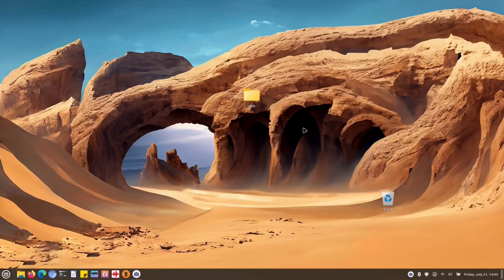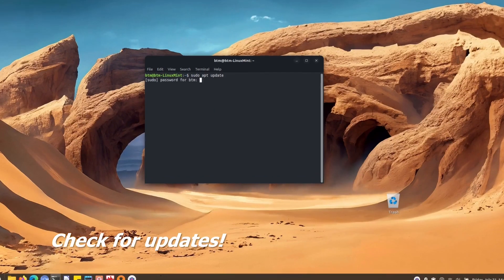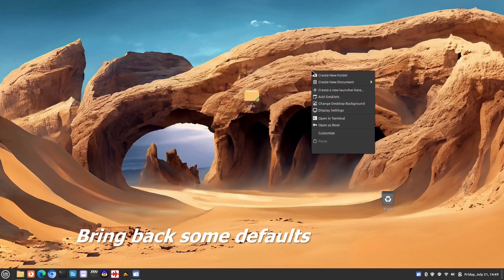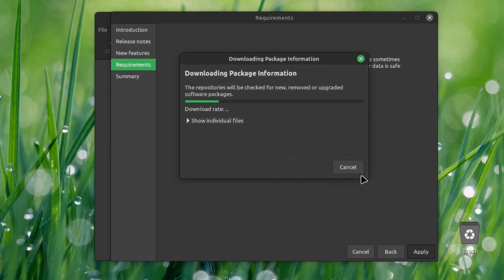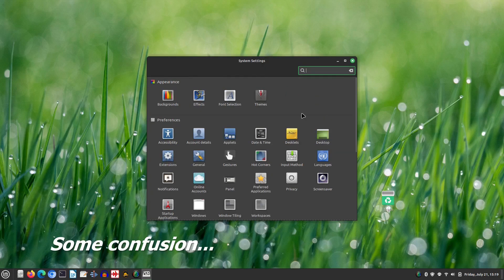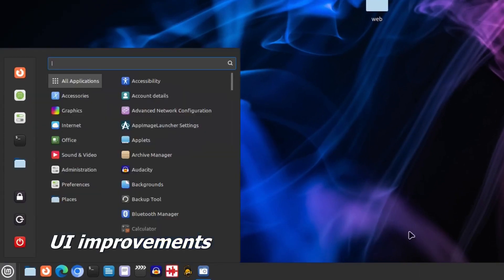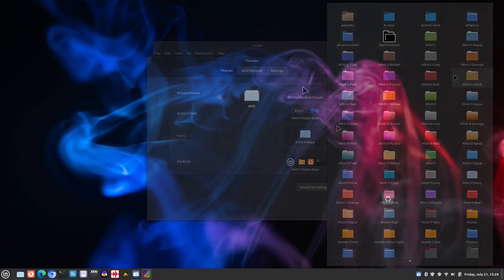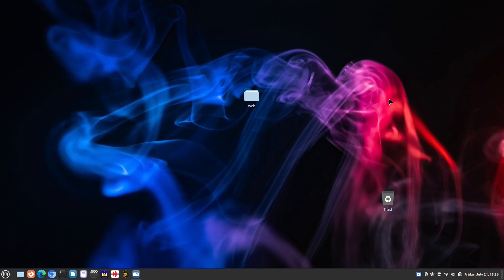Upgrade to Linux Mint 21.2: How did it go?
With the recent release of Linux Mint 21.2, codenamed Victoria, it is time for us to upgrade. Join us as we perform the upgrade on camera and see how it goes.